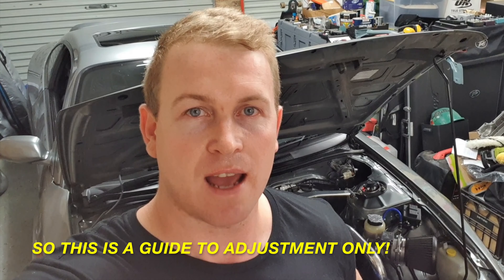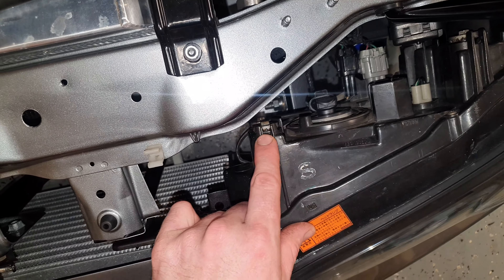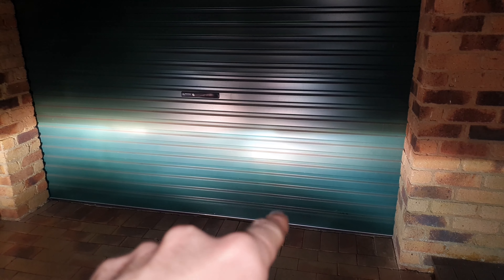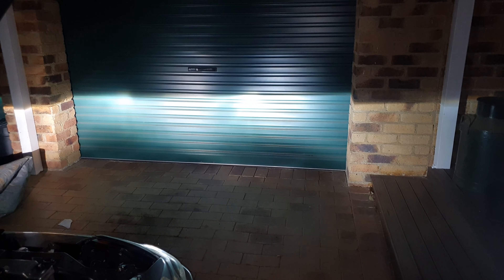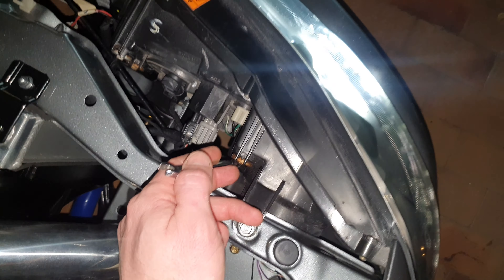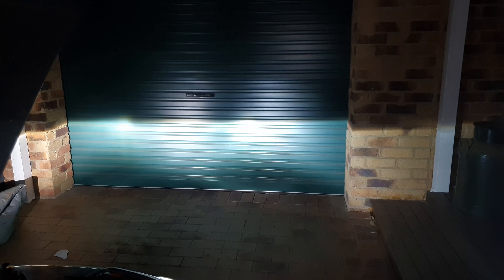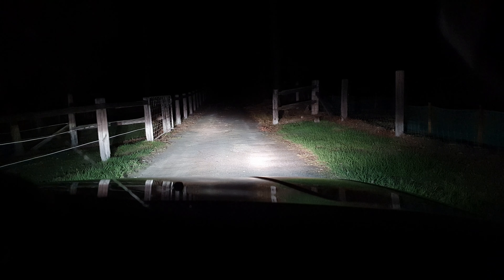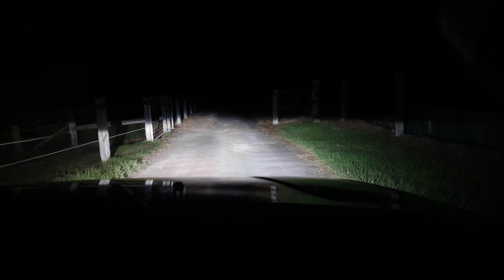How To Quickly Aim, Adjust & Align Headlights At Home On My Nissan S15 Silvia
Here I quickly make a few quick adjustments on my S15 Silvia headlights as they were not helping show the road enough on my late night drives. This will hopefully give you some idea on how to adjust, align, & aim your headlights or at least understand what is involved. Please bear in mind that adjusting your headlights should be done to spec by a professional with a proper machine (I have professionally performed many adjustments on headlights with an alignment machine as an experienced technician), however at times it may be beneficial to make your own adjustments where need be. Some more fine tuning adjustments may be needed and in my case the high beam adjuster ran out of adjustment and so also may need to be replaced. To be continued!